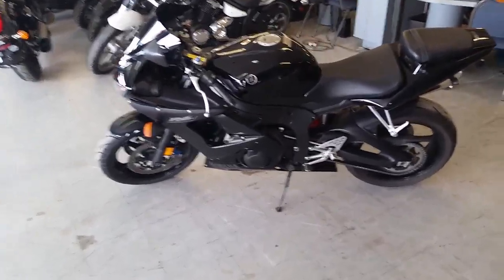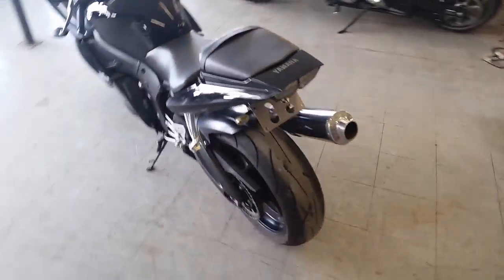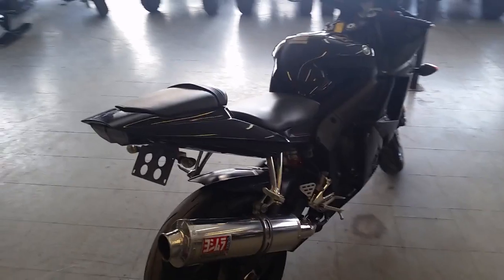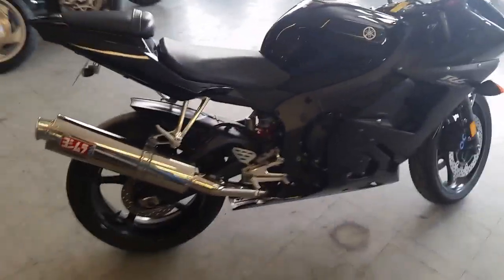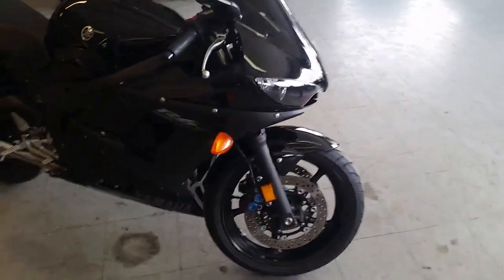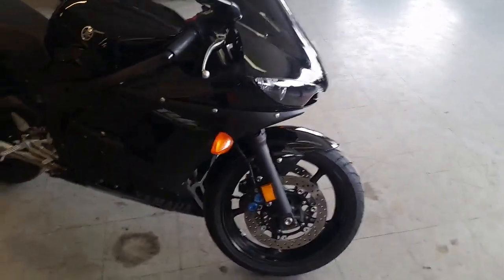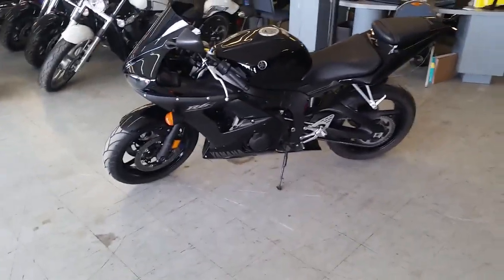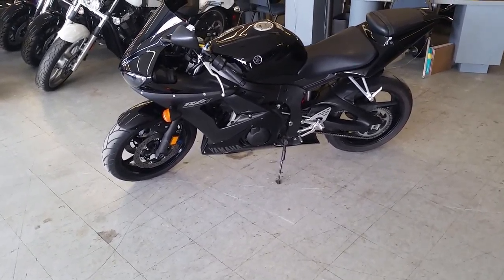2008 Yamaha R6 U2399